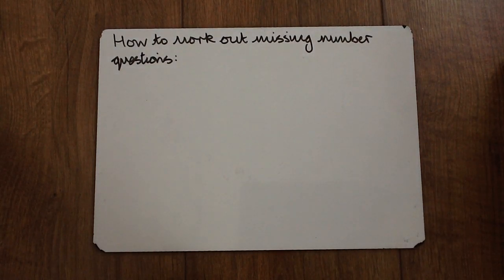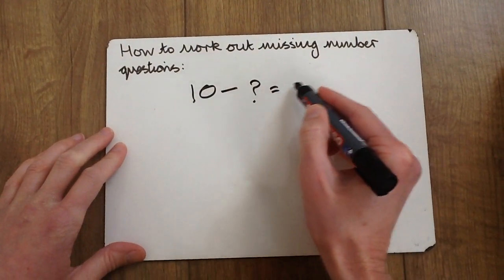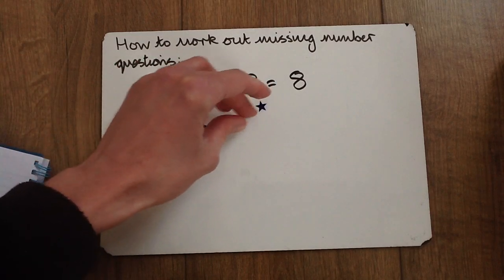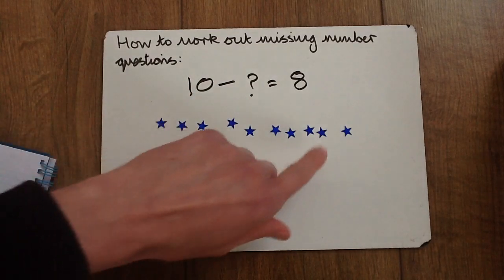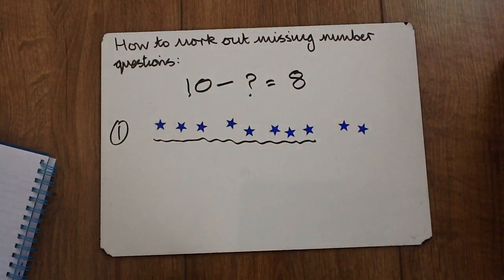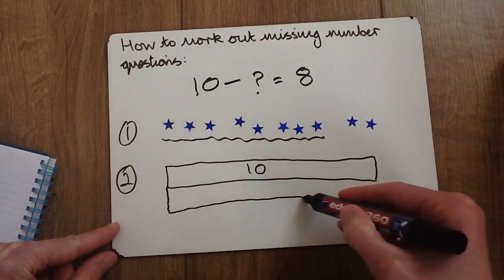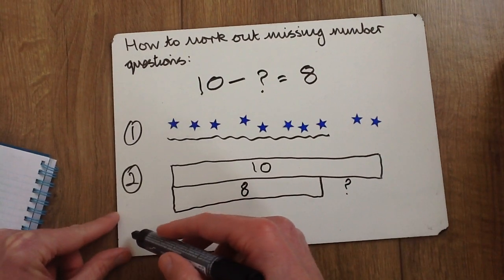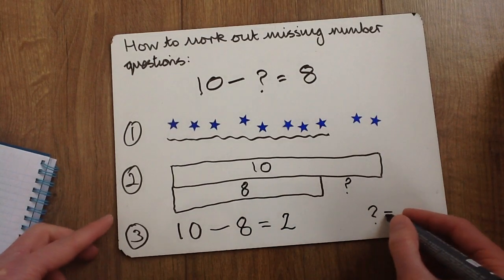How to answer subtraction missing number questions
A step-by-step guide to how to answer subtraction missing number questions, using practical resources and number sentences.